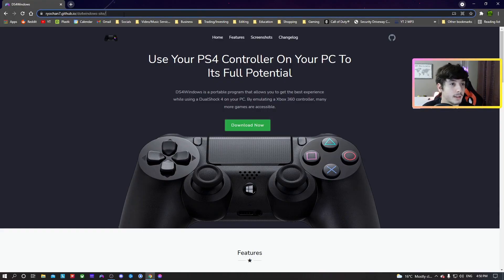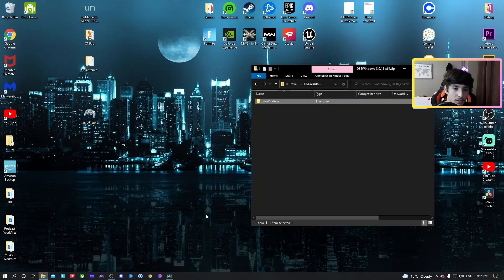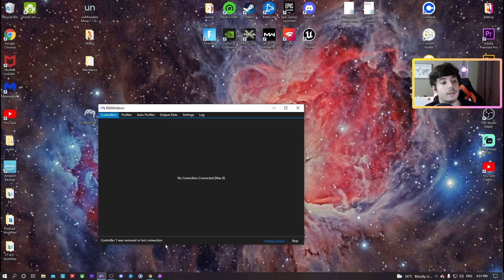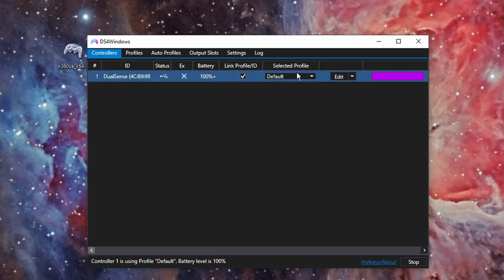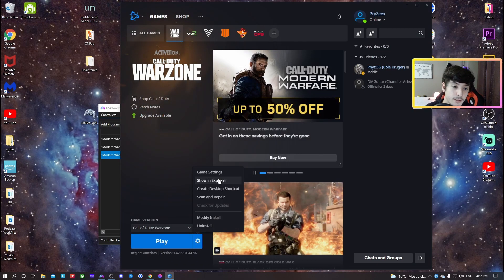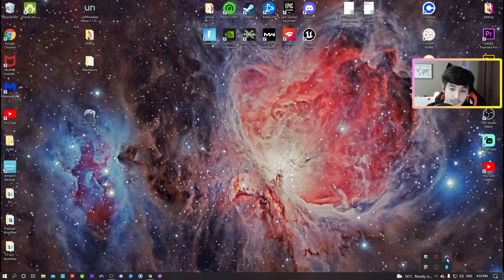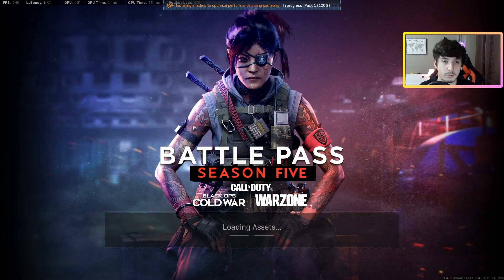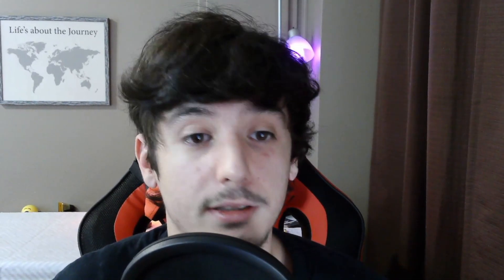How to USE DS4 or Dualsense Controller on PC With Warzone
In this Tutorial i go over how to use DS4 Windows with your Dualsense or Dualshock Controller Flawlessly on Warzone for PC.
Make Sure to Load DS4 Windows before Starting Game.
Epic Games/Fortnite Creator Code: PRYZEEX
PryZeex has gifted you with $20 to get started with KOHO, the no-fee spending and savings account.
Or use this code on sign-up: 1SVGQ529
(Canadian residents only)
Wealthsimple is giving away 2 free Stocks for anyone who signs up using my link! If you would like 2 free stocks (I don't know who wouldn't) then just use this link here. Let me know what stocks you get! (Canadian residents only)